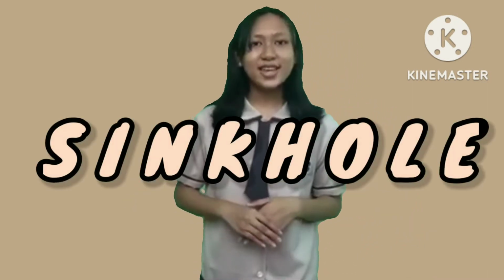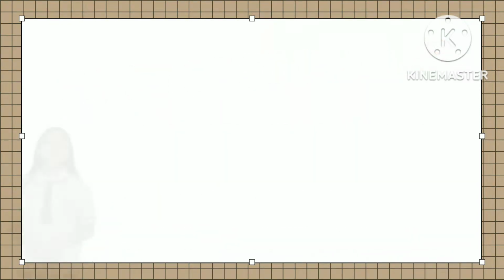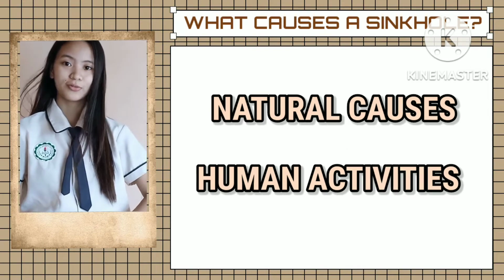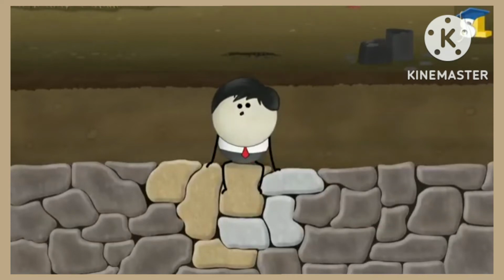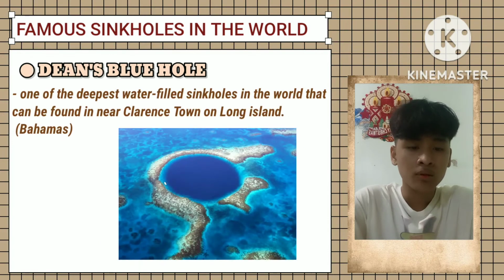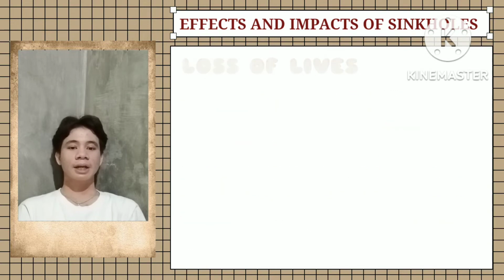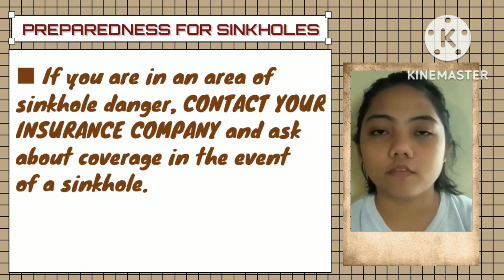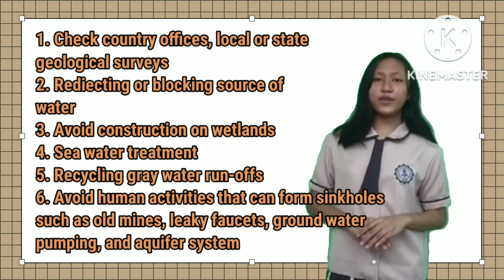Natural Disasters and Hazards: SINKHOLES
A group performance task in Earth and Life Science.

Presented by: 11-ABM 2
MEMBERS:
Reymark Aquino
Gian Ezekiel Ventura
Marie Florence Cabrito
Edjocel Jimenez
Christine Reyes

Permission to post from my dear learners.